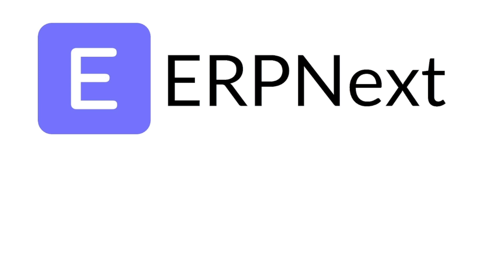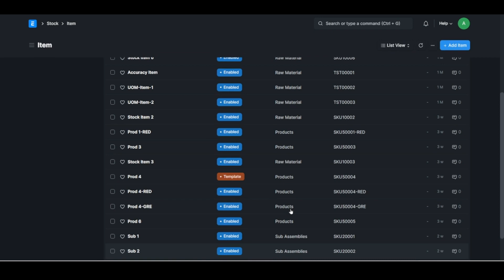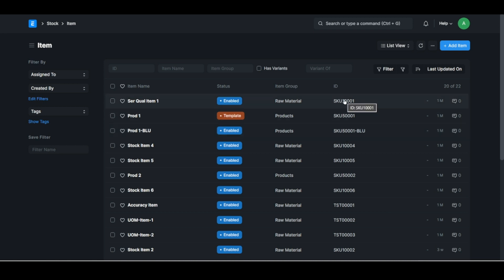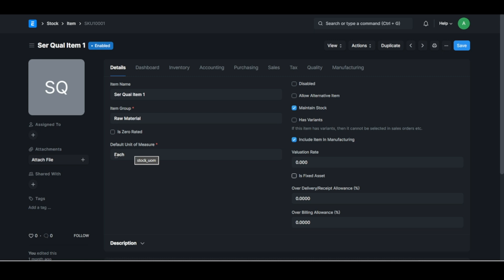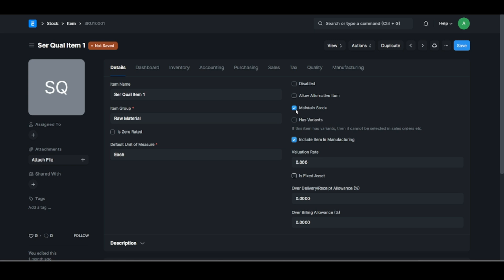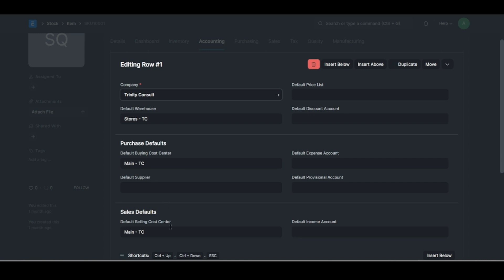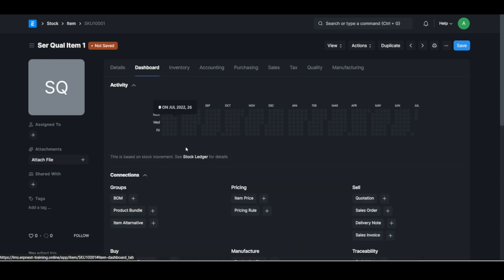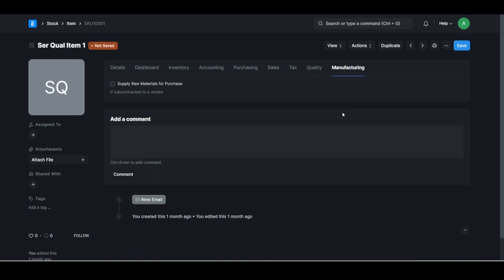Item Master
The item master is a very important document in ERPNext.  Regardless if you are buying, selling or manufacturing something, there will always be items involved.